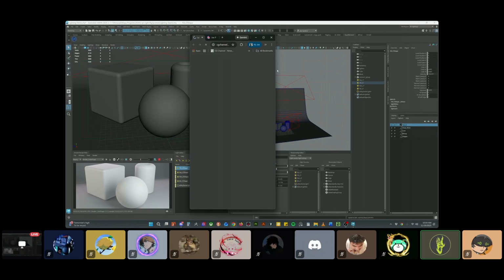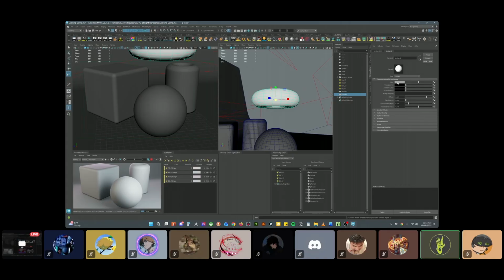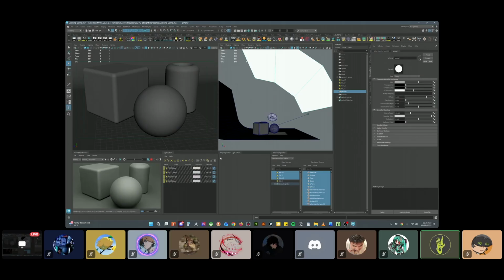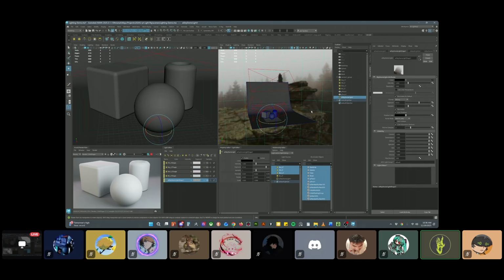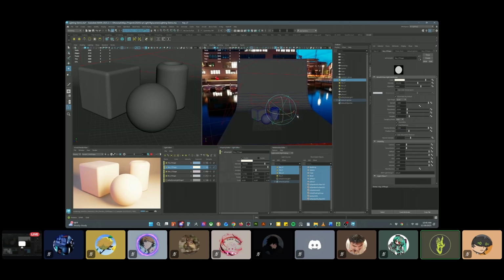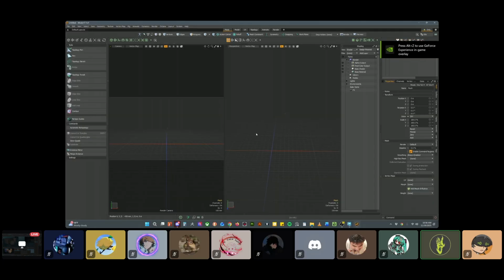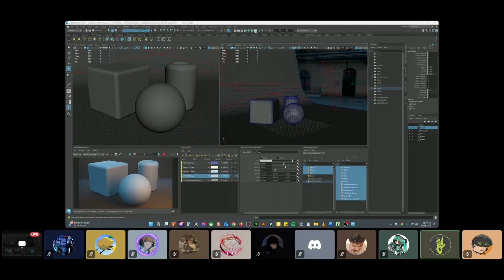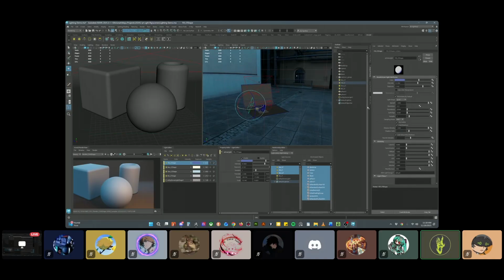Part 2 maya